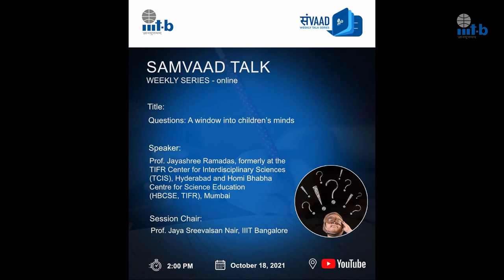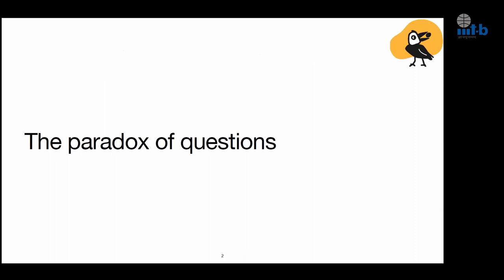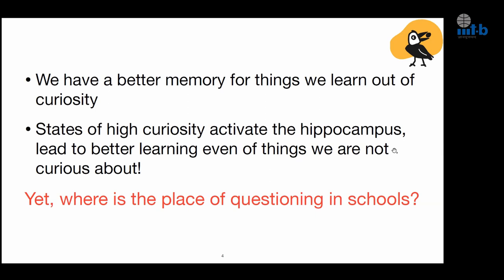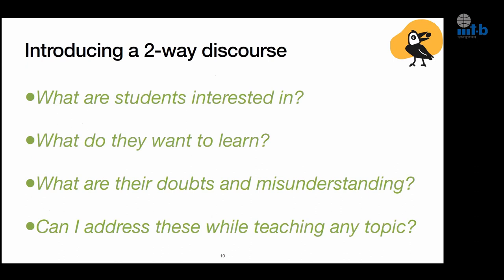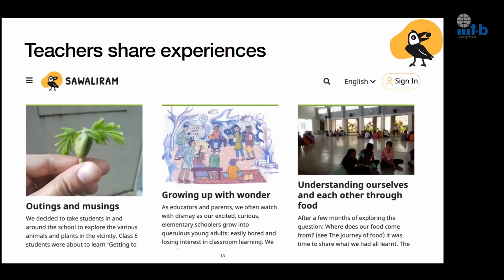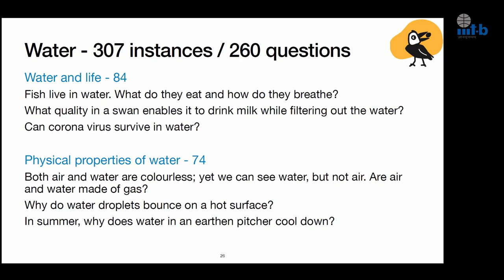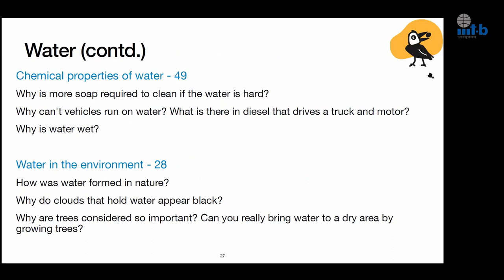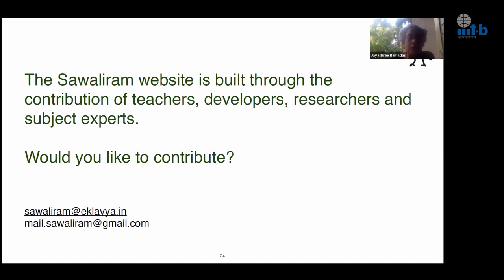Samvaad-Prof. Jayashree Ramadas, formerly at TCIS, TIFR, Hyderabad & HBCSE, TIFR, Mumbai-Oct18, 2021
Theme: Education & Technology

Title: Questions: A window into children’s minds

Speaker: Prof. Jayashree Ramadas, formerly at the TIFR Center for Interdisciplinary Sciences (TCIS), Hyderabad and Homi Bhabha Centre for Science Education (HBCSE, TIFR), Mumbai

Session Chair: Prof. Jaya Sreevalsan Nair; IIIT Bangalore

Date: October 18, 2021, 2 pm IST

Abstract: Knowing your students is the key to designing effective learning experiences. So how well do we know our students? This question, which has always been relevant, acquires new urgency in the context of online teaching. We can get to know students by listening to what they ask: we understand what motivates and interests them. Through their question we get a novel peek into their understandings and misunderstandings, their curiosities and doubts. Sawaliram' is a multilingual online repository of questions asked by school students, collected from across India and answered by experts. Sawaliram provides a platform for teachers and experts to submit questions, answer them, translate answers in other languages and share experiences with peers. While underscoring the value of children's curiosity, Sawaliram aims to enrich the online resources for children's education.

Speaker Biography: Professor Jayashree Ramadas was (till 2019) a faculty member at the Tata Institute of Fundamental Research (TIFR) Centre for Interdisciplinary Sciences, Hyderabad. Prior to that for 40 years she was at the Homi Bhabha Centre for Science Education, TIFR, Mumbai, where she served as Centre Director between 2011-16. Her research and developmental work has been in cognitive aspects of science learning, including students' conceptions, visuo-spatial reasoning, development and evaluation of elementary science curricula and teacher professional development.